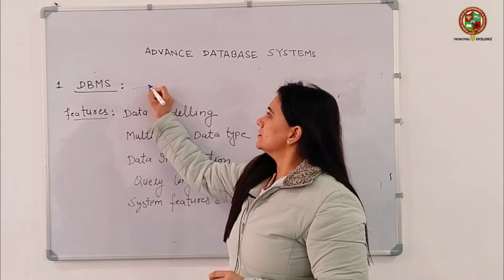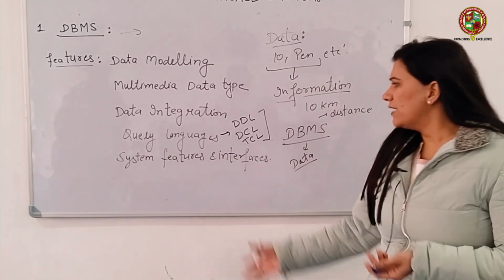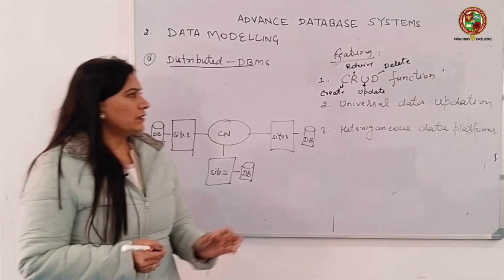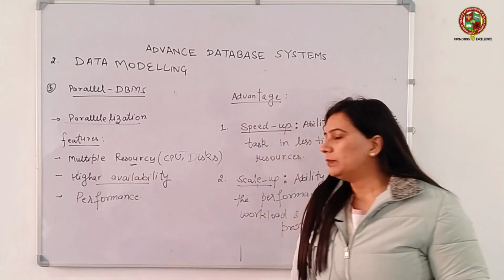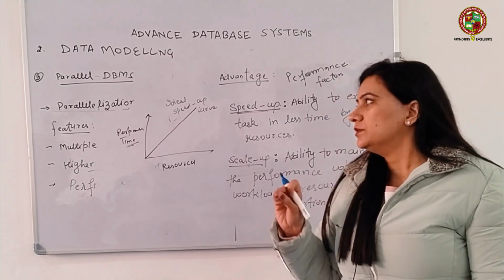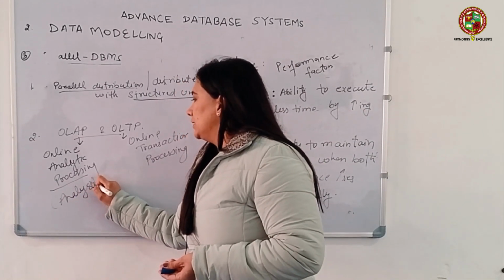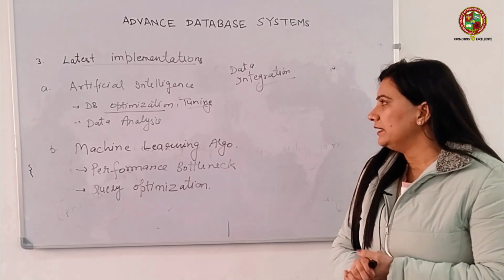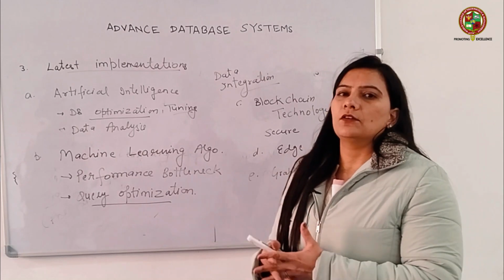Advance Database System || INTRODUCTION || WCTM COLLEGE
INTRODUCTION TO Advance Database System  || WCTM COLLEGE